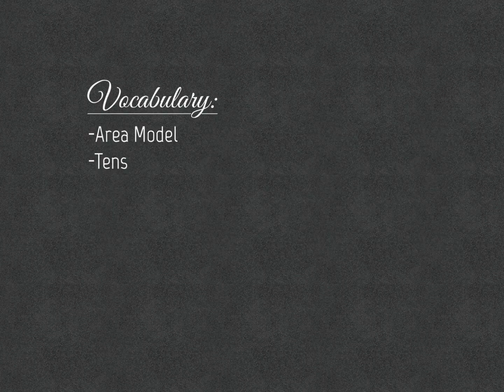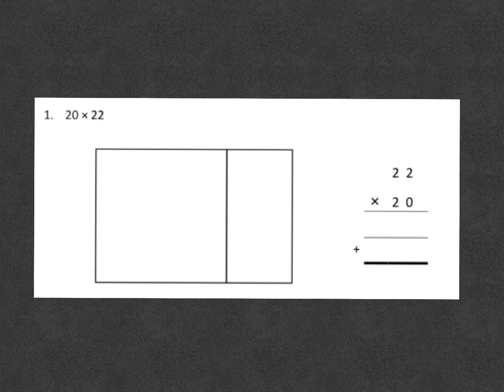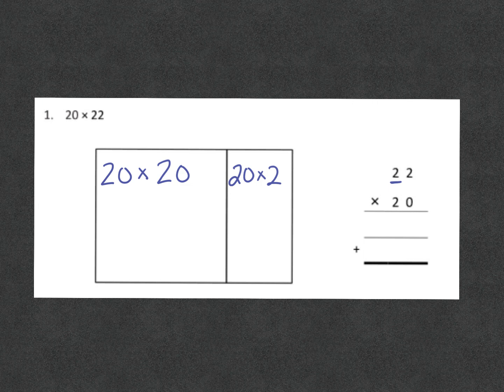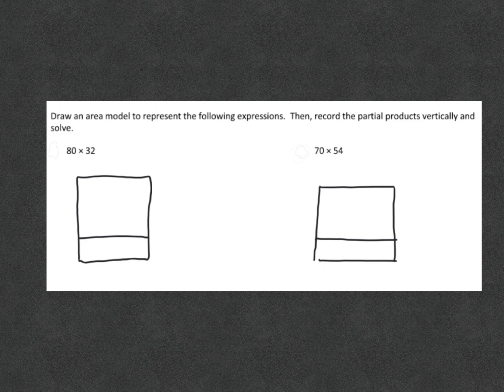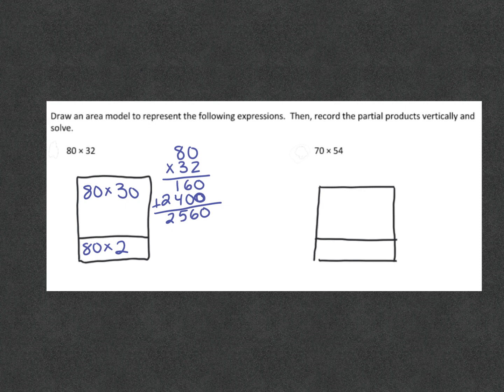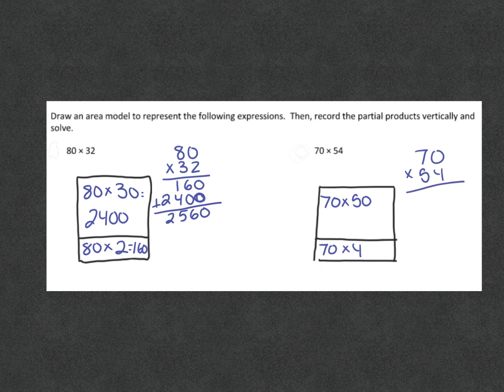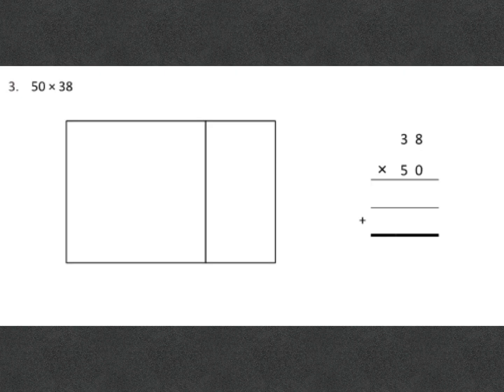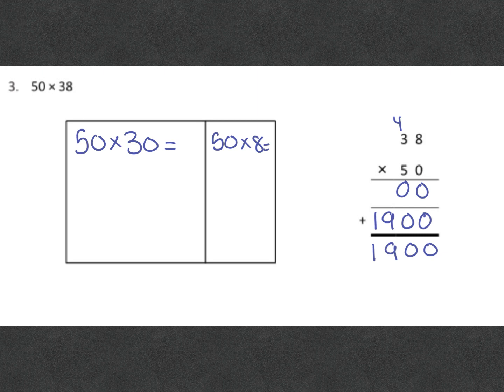Math cast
00:00 Slide 1
00:16 Slide 2
00:21 Slide 3
00:51 Slide 4
01:30 Slide 5
03:00 Slide 6
06:13 Slide 7
07:23 Slide 8